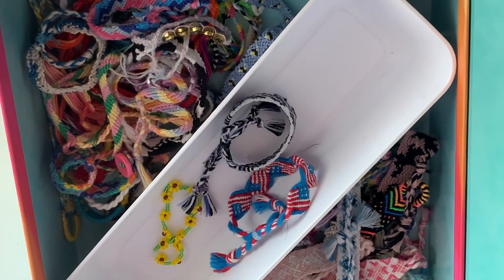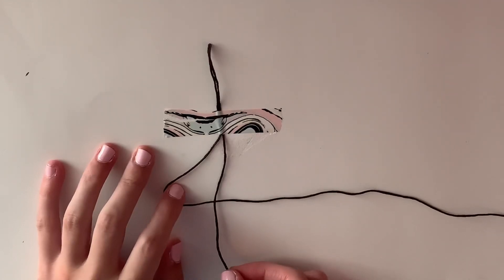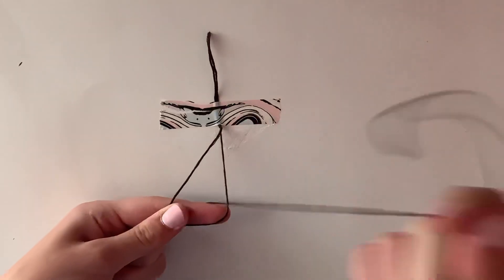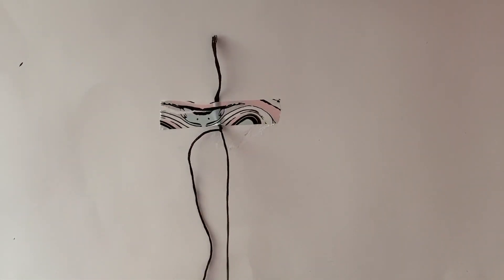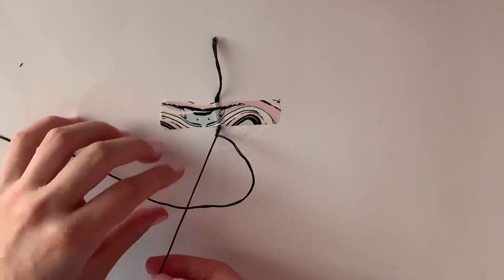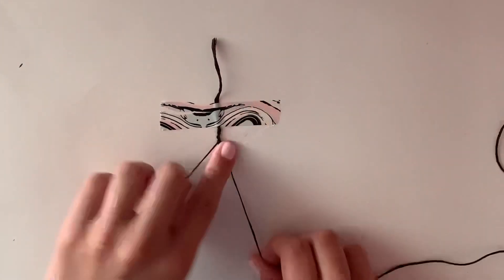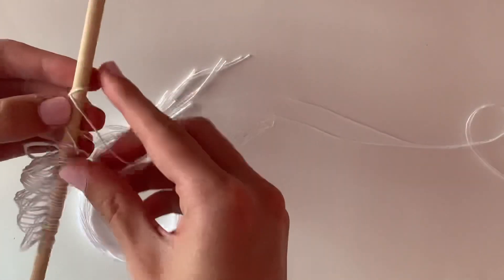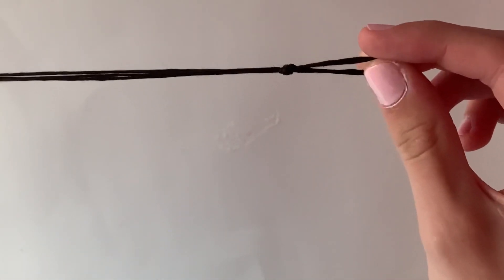Basic knots of friendship bracelets (tutorial)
In this video, I show you the basic knots of friendship bracelets.